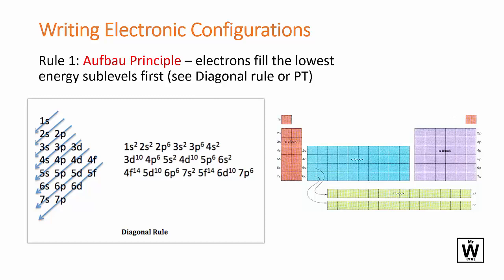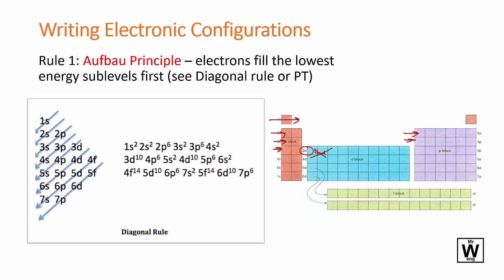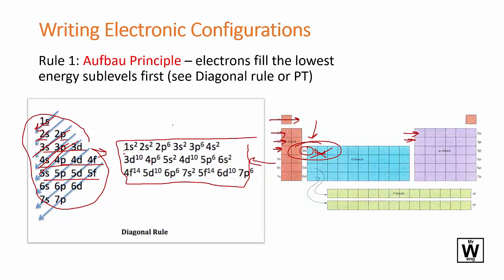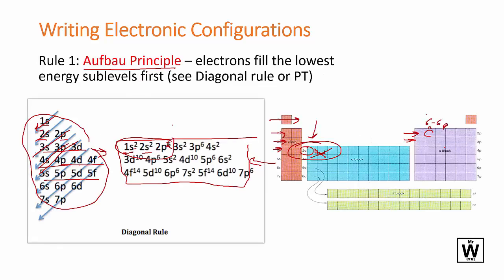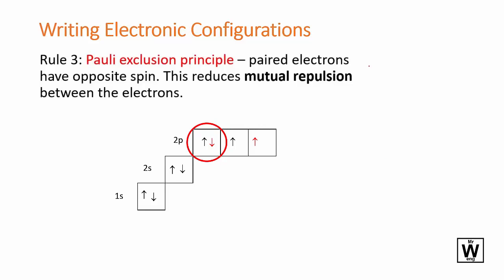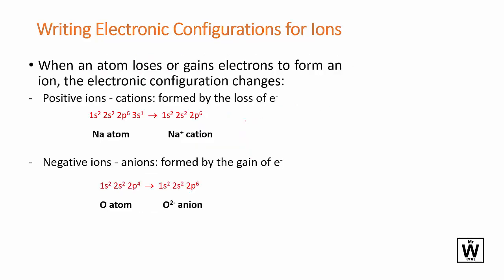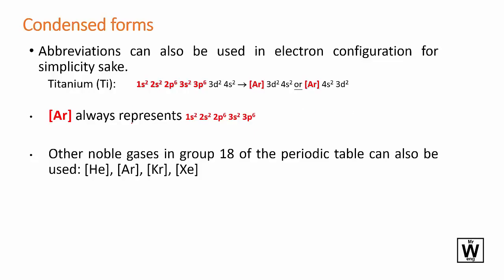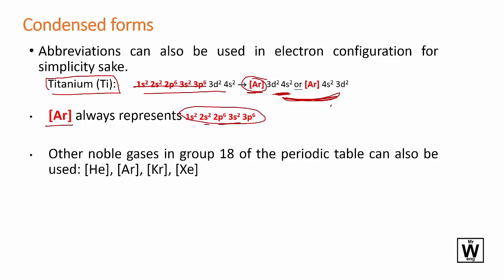Electron configurations | U1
ATAR Chemistry for the QCE Y11 U1 T1 Atoms - Electron configurations